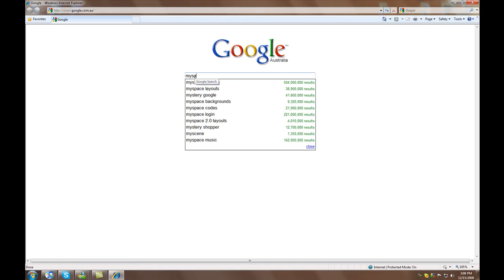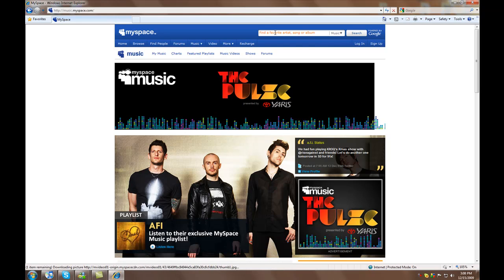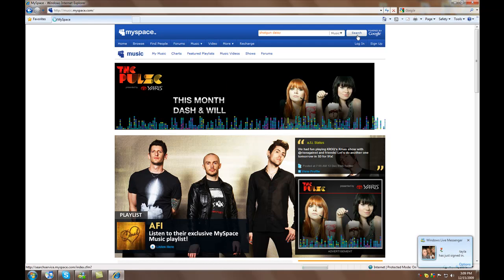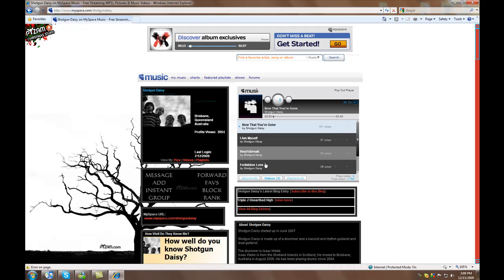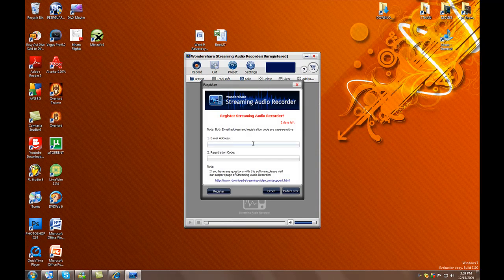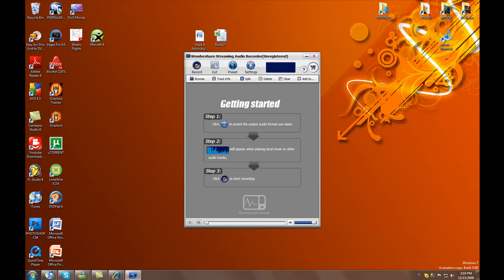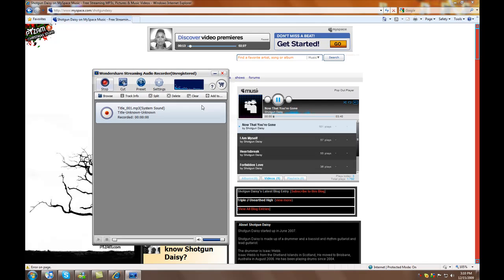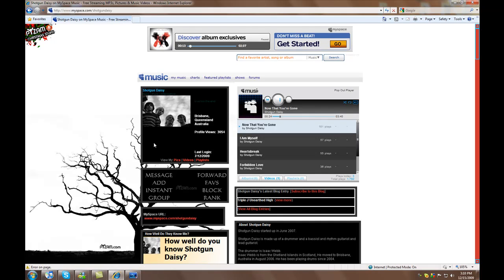How To Download Music From Myspace | FREE *New and Working 2011* - PC TUTORIAL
This video will teach you how to download audio files such as songs from Myspace, Facebook, Youtube, Bebo etc. for free using only one piece of software. The files download into mp3 format wich is perfect for importing them into Itunes and listening to them.

***Update***
Here are the serial and email for the registration for the full version :
Serial: 03E31B01783B3F01DEE94E00BE25F600